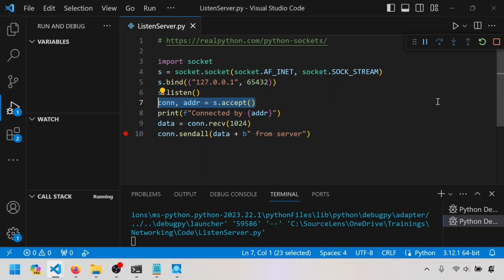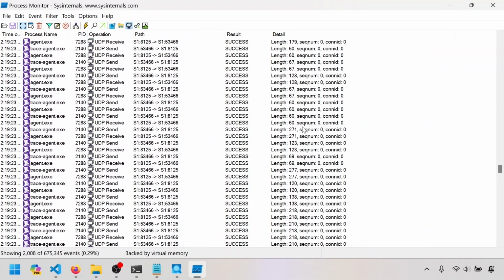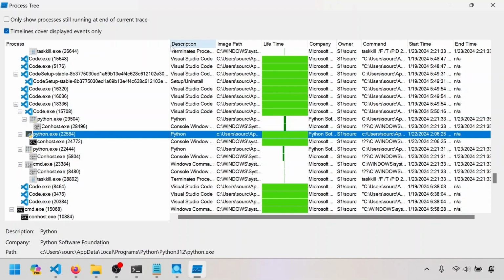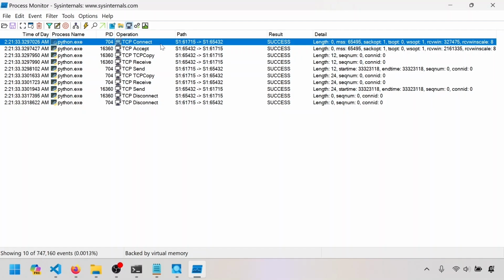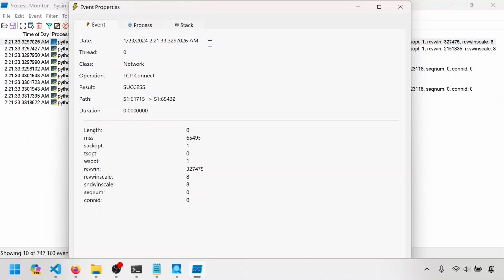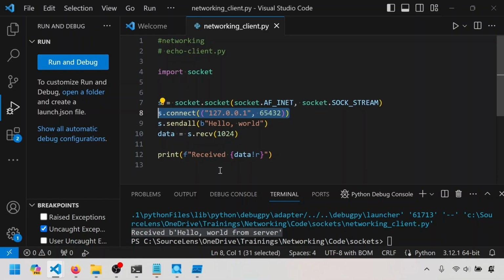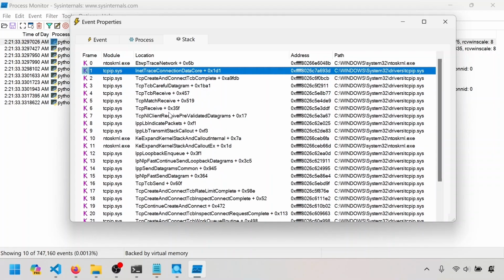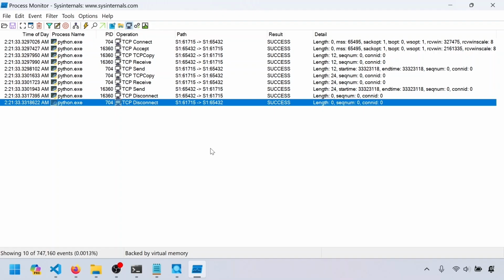Process Monitor - Part 12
Link for the entire course:
    DECEMBER2025

In this lecture, we are going to download Process monitor in google.